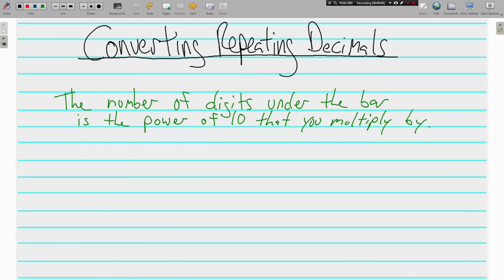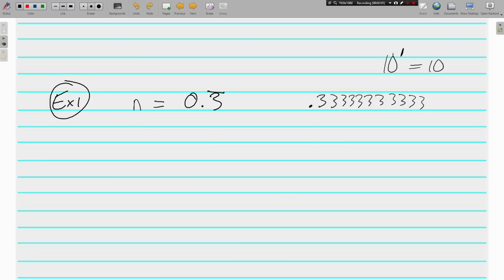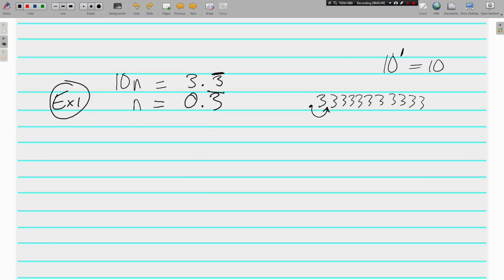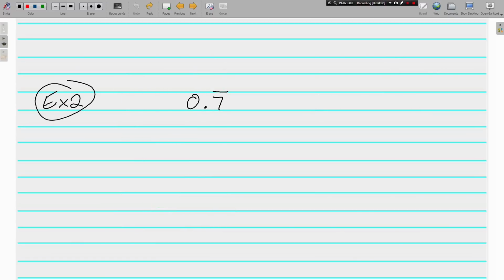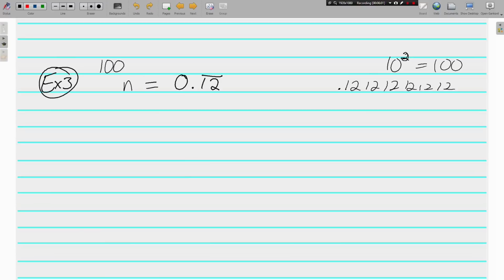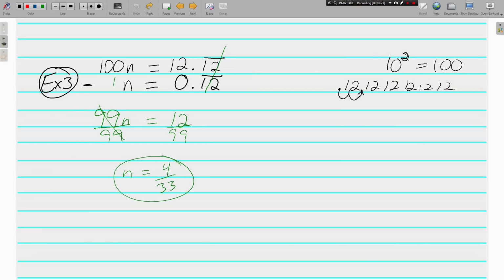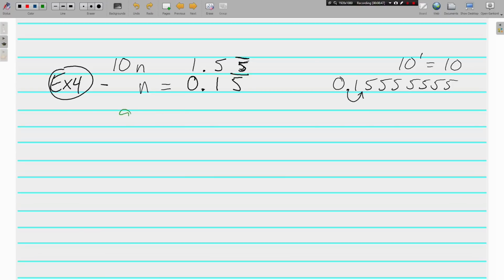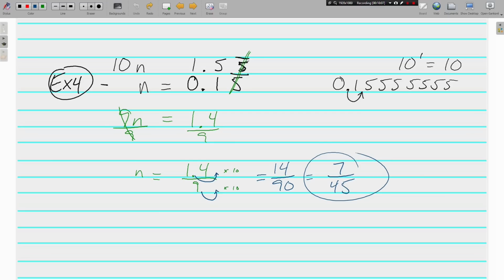Converting Repeating Decimals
Topic:  Converting Repeating Decimals

In this video we discuss why repeating decimals are rational and how to convert them to fractions.